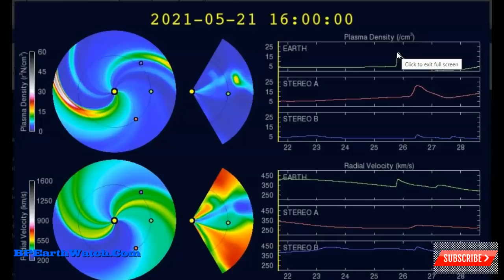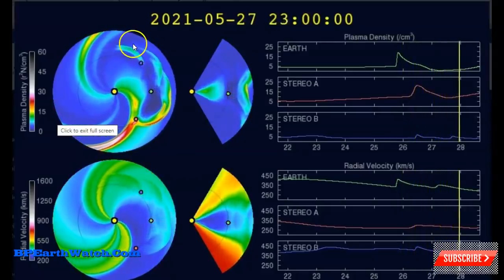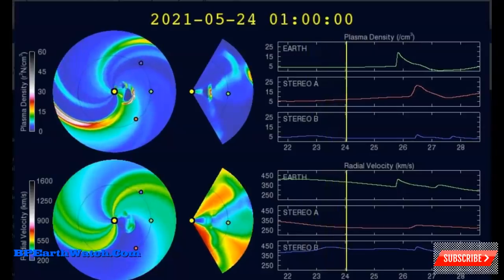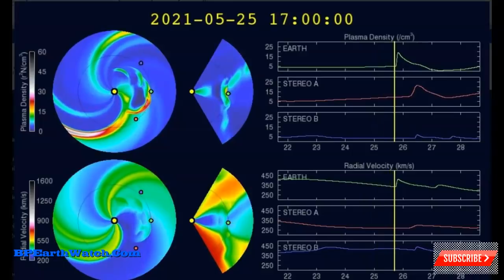Solar Eruptions Continue/Stronger/Incoming Plasma Wave!